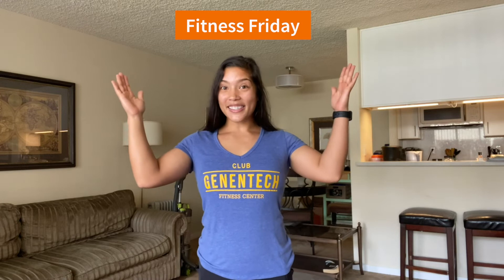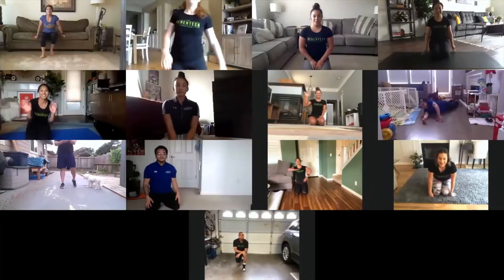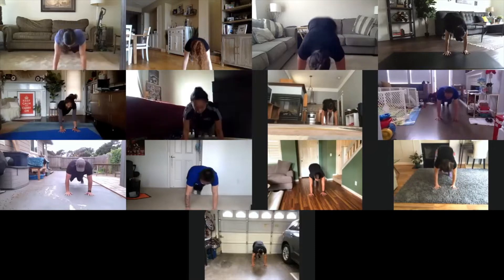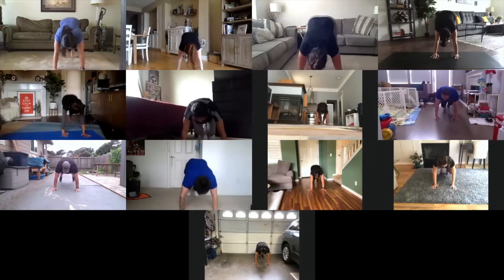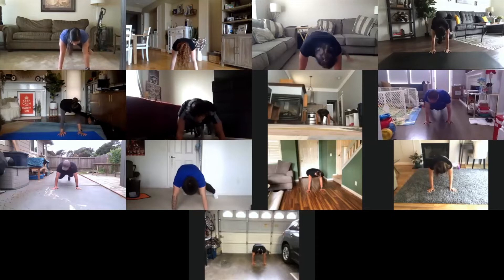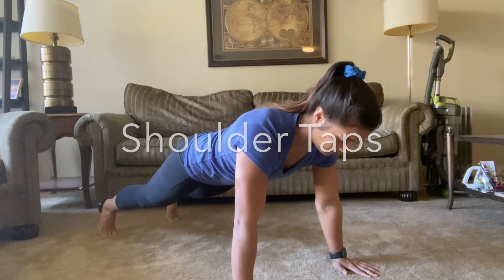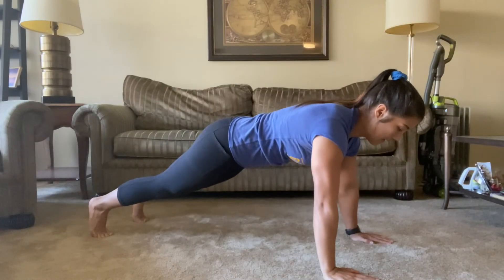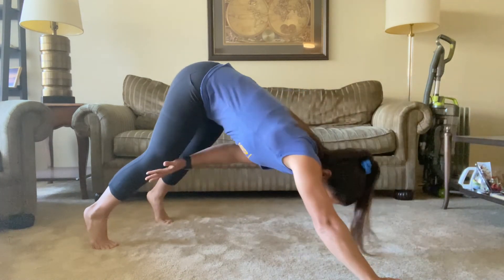Club G WOD Plank Challenge for Fitness Friday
Join Personal Trainer, Bianca, as she breaks down this fun challenge for you to partake in virtually with your friends, family, co-workers, & more.  Hold the plank as long as you can following the moves prompted by the Cha Cha Slide song.  Have fun!